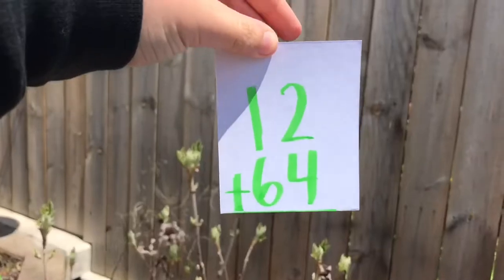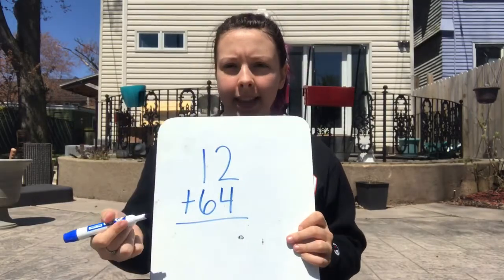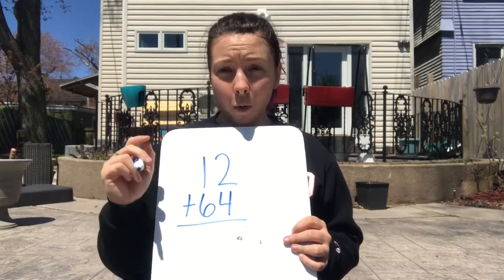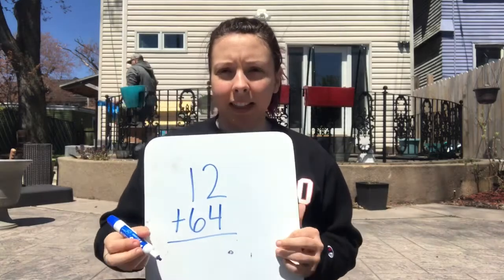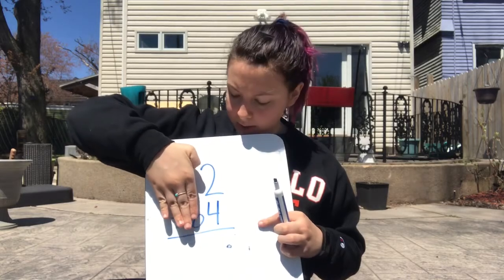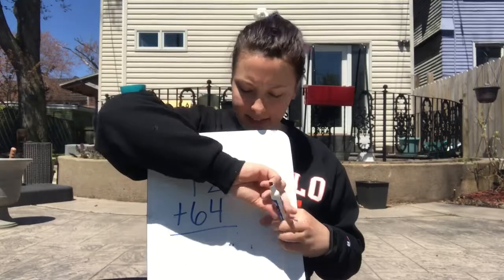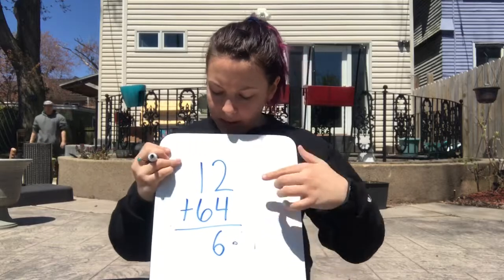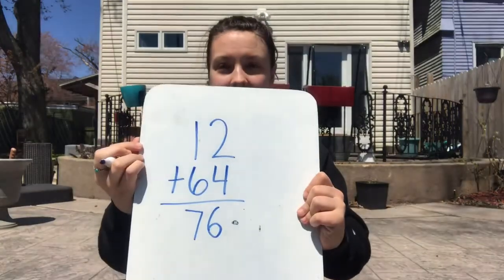Math Scavenger Hunt: Part 2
Let’s finish our math scavenger hunt together!